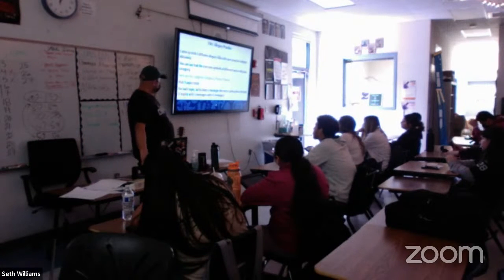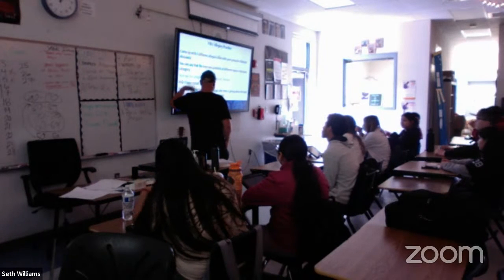4/4/2022 Intro to Allegory/LOTF